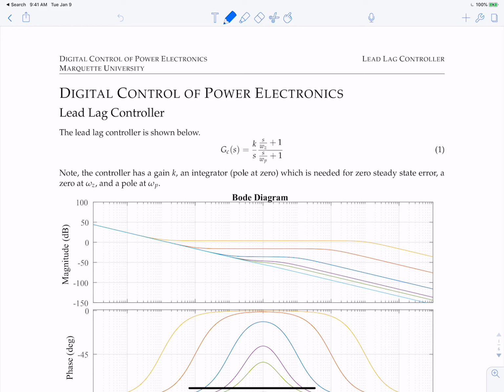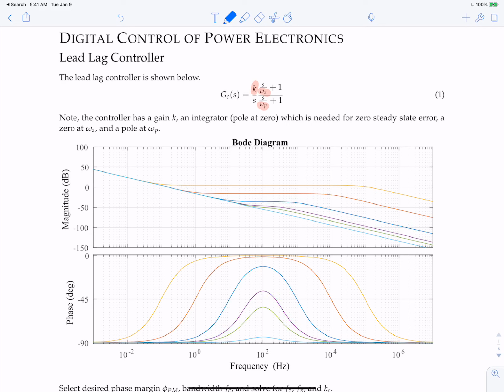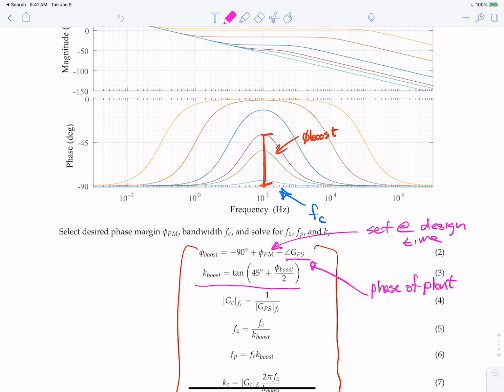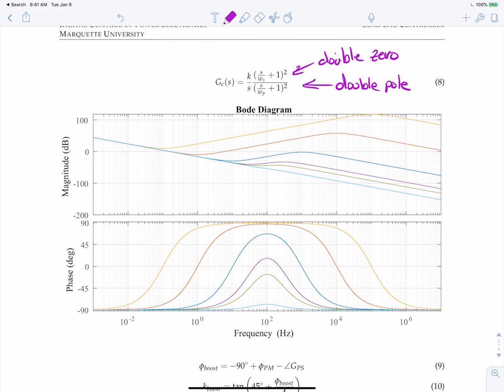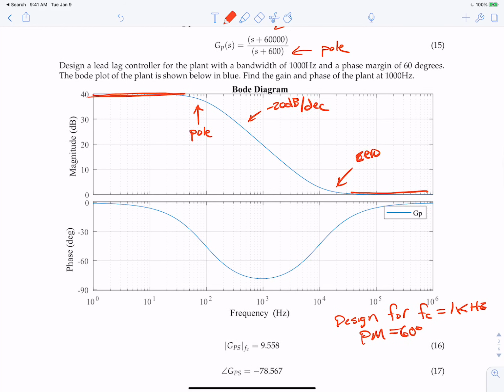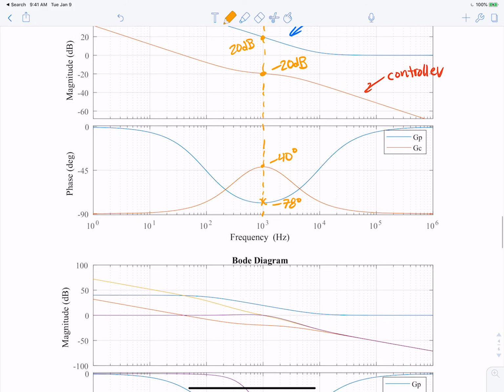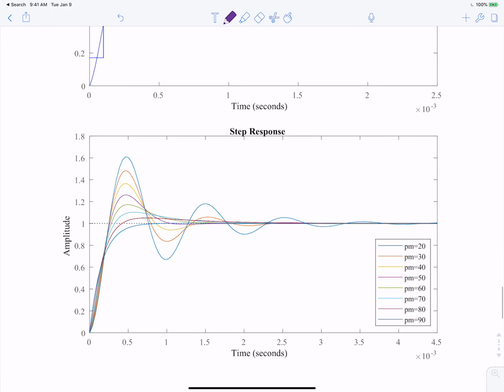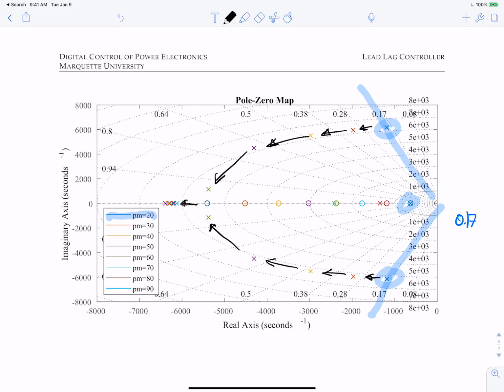Lead–Lag Controller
Lead–lag controller with integral action: pick phase margin and bandwidth, then solve for fz, fp, and gain. Validate the design on a sample plant with Bode plots.